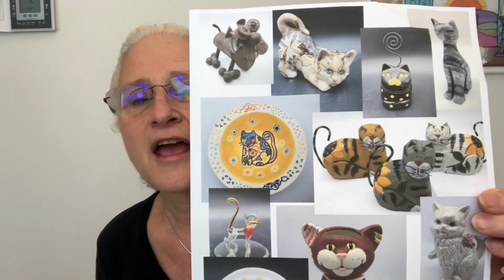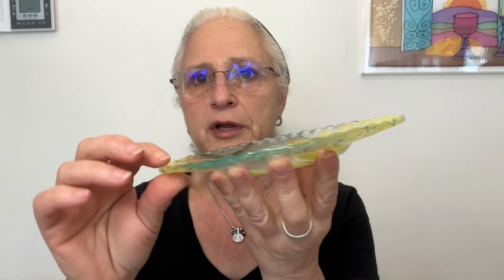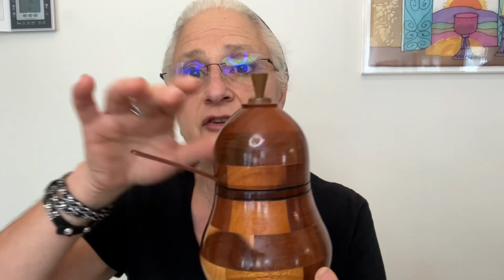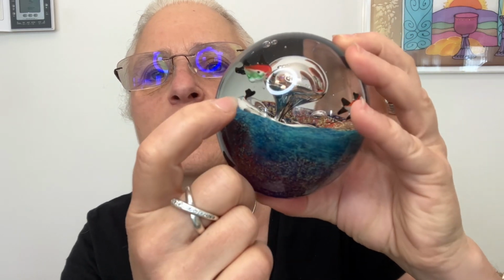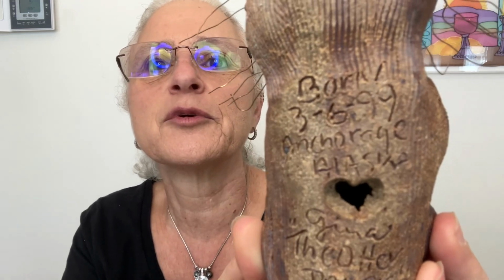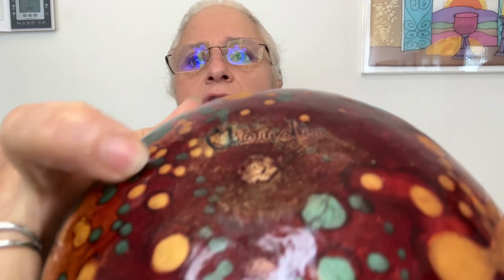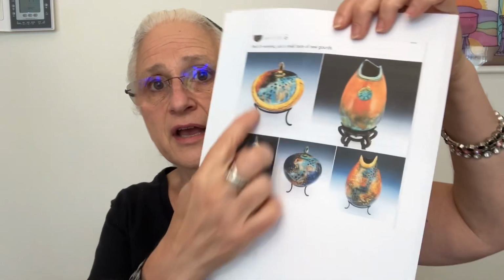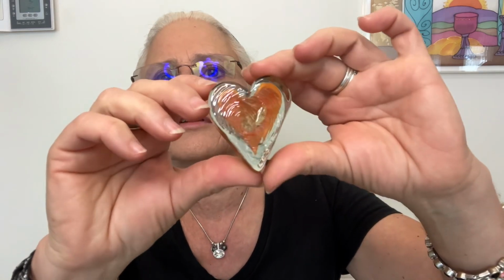Haul 41: What a Weirdo!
I found the BEST Weirdo this week. Literally the best. Watch as I share some details about him and the other finds including a beautiful art gourd and more! A couple updates... 1) I'll show you the Blenko next week cuz they are hard to see in the thumbnail. 2) Total spend including the Blenko was $75.16 and potential sales will be in the $275-ish range.

MY UPCOMING LIVE SHOWS ON NIKNAX:
Aug 25 at 8 p.m. EDT: Fenton Frenzy Train - Vintage Glass made by Fenton
Sept 6 at 10 p.m. EDT: Out of the Blue and Into the Deep Train: I'll be doing  an "Under the Sea" theme with glass fish, rare large shells, and so much more.
Sept 8  - All Glass Show - 7:00 p.m. EDT
Additional shows will be added as time and schedule allow!

Message me or comment if there is something specific you have interest in from this video, as there is often a delay in listing, and I most likely still have the piece.

for item highlights, weekly sold listings and more.

Check back weekly for my new haul videos here on YouTube at    / @lizartfinds  .